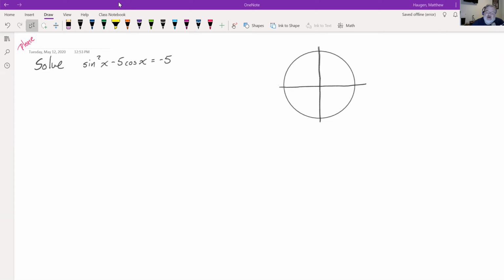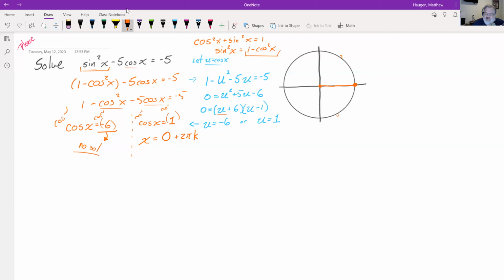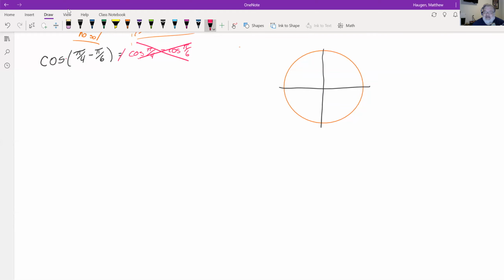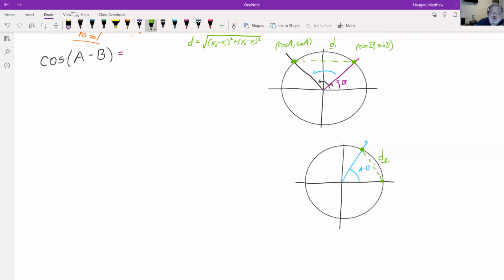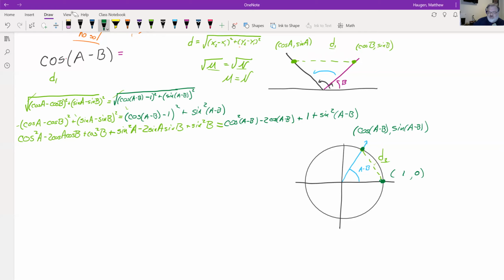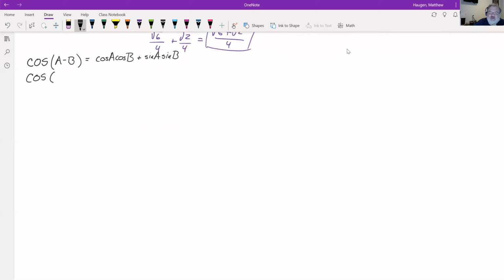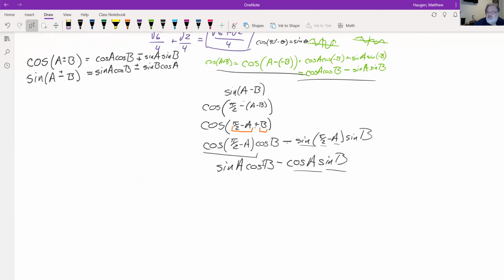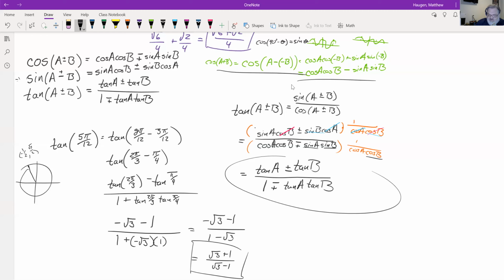Math 112 meeting 5/12